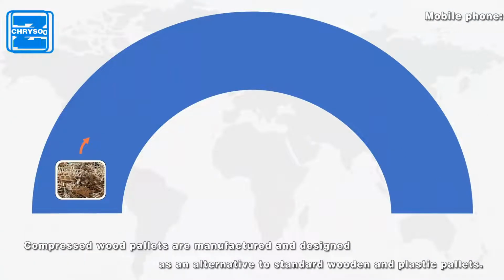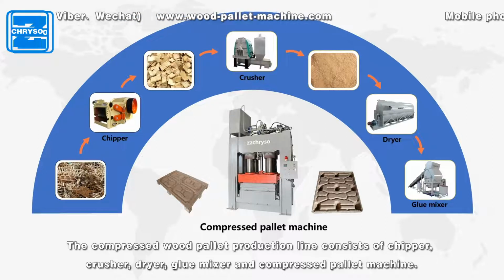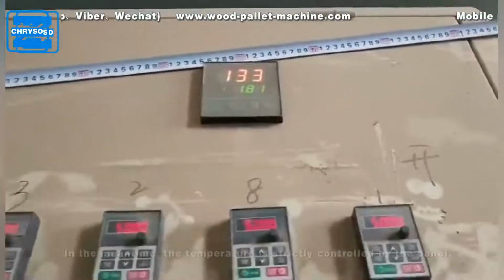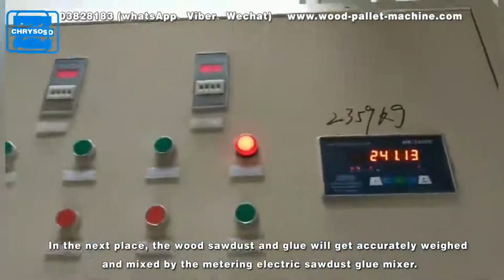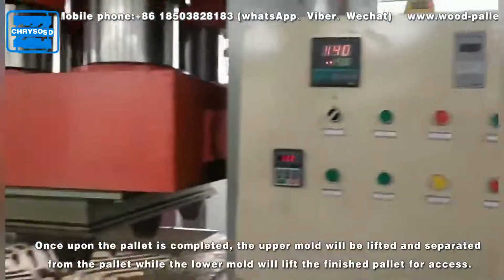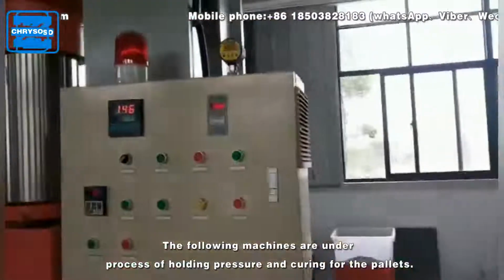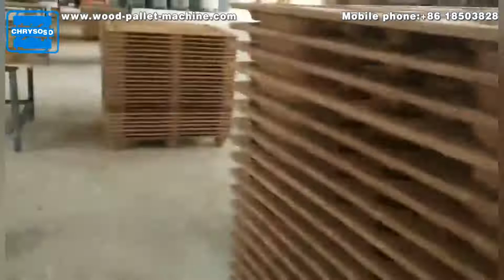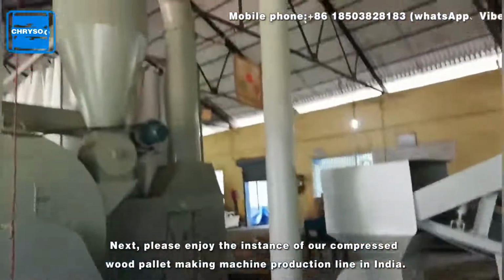[ Fumigation-Free ] Hot Press Sawdust Mold Wood Pallet Making Machine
Compressed wood pallets are manufactured and designed as an alternative to standard wooden and plastic pallets. Made from materials ranging from recycled wood chips,wood sawdust, wood shavings to by-products of sawmill, these pallets could be produced to be eco-friendly and in compliance with ISPM 15 guidelines for wood packaging. The compressed wood pallet production line consists of chipper, crusher, dryer, glue mixer and compressed pallet machine. Let us witness the production process together.

Firstly, those wood chips stored in the silo will be conveyed to the wood crusher machine. After being crushed, the sawdust will go into dryer and the excess water will be removed. In the meantime, the temperature is strictly controlled by the panel.
Afterwards, the dried wood sawdust will be taken to the cooler, which aims to cool down its temperature and then these cooled sawdust will be kept in the silo. In the next place, the wood sawdust and glue will get accurately weighed and mixed by the metering electric sawdust glue mixer.

In the following step, the compressed wood pallet making machine will make molded pallets with the mixed wood sawdust. The time relay and temperature controller on the control panel will monitor the pressing time and temperature. Once upon the pallet is completed, the upper mold will be lifted and separated from the pallet while the lower mold will lift the finished pallet for access.
The following machines are under process of holding pressure and curing for the pallets.

At last, let us show you different types of wood pallets and boards made by our compressed wood pallet making machine.The mold size and pattern can be customized based on your request.

Next, please enjoy the instance of our compressed wood pallet making machine production line in India.

Your operation of this above is the motivation of us to represent more videos .